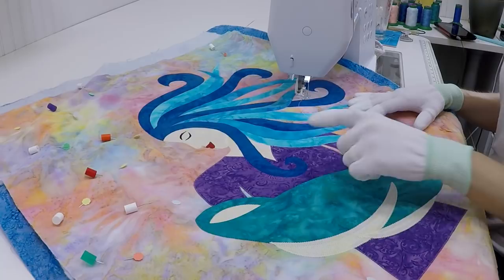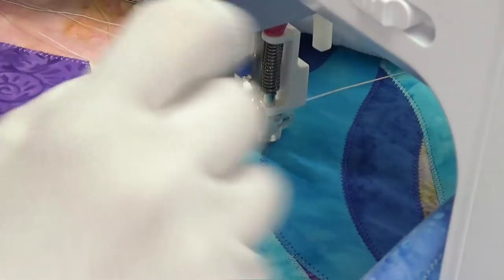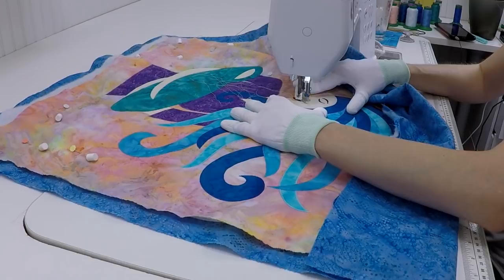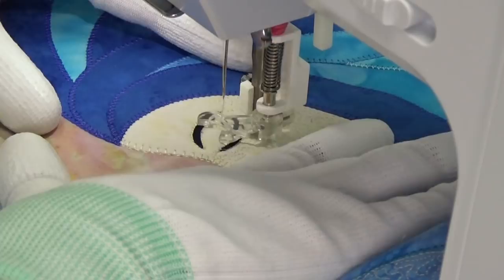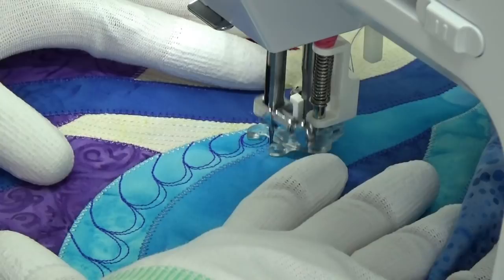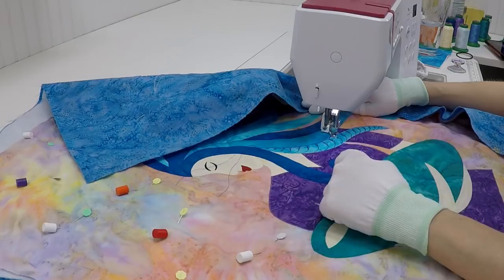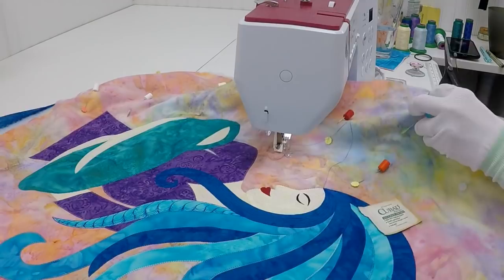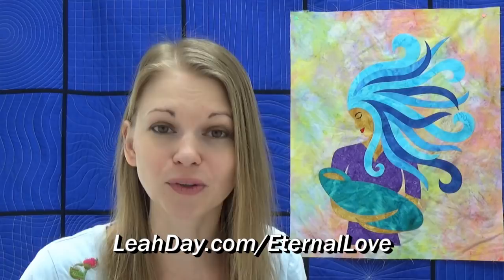How to Quilt Echo Feathers, Swirling Water, and Microstippling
Learn how to quilt many beautiful designs including Echo Feathers, Microstippling, and Swirling Water in this Eternal Love Quilting Tutorial.

Join in the fun and make the Eternal Love Goddess Quilt!